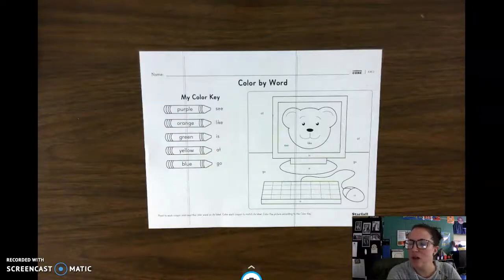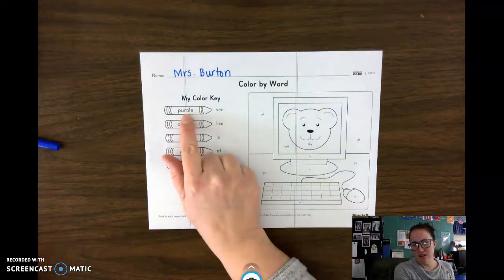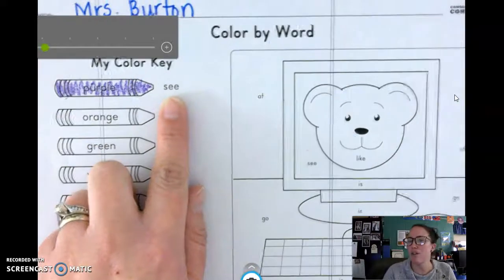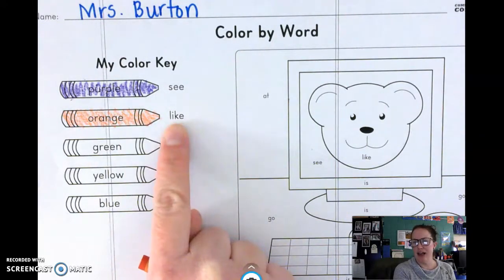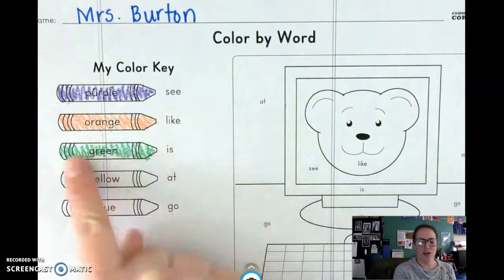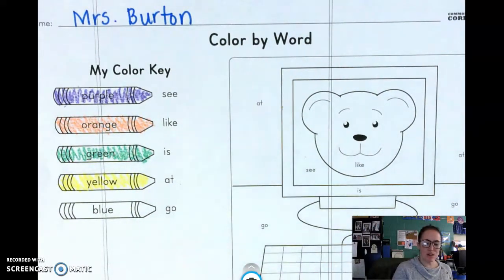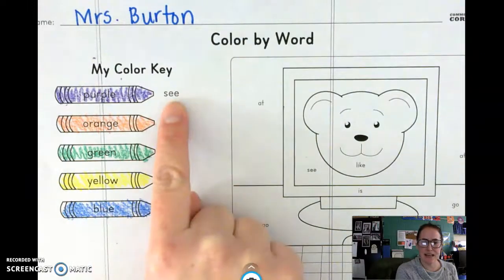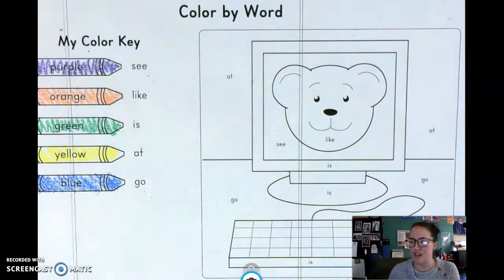Sight Word Mon Jan 11th